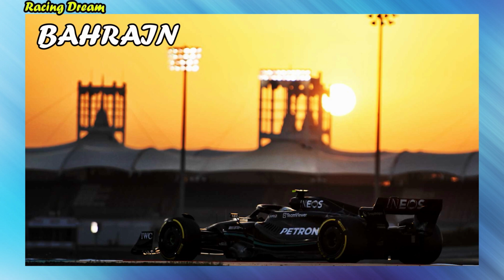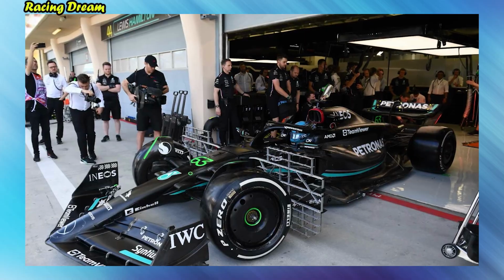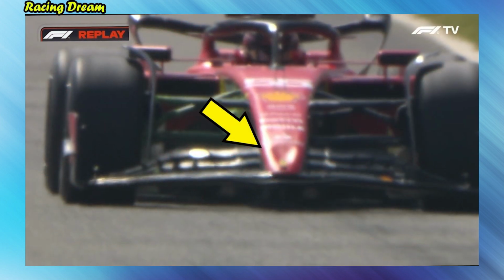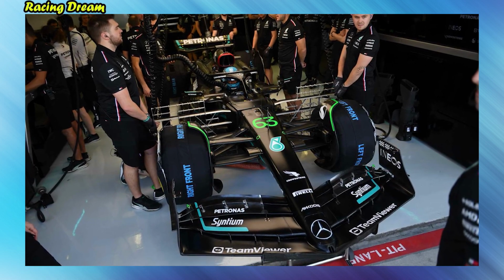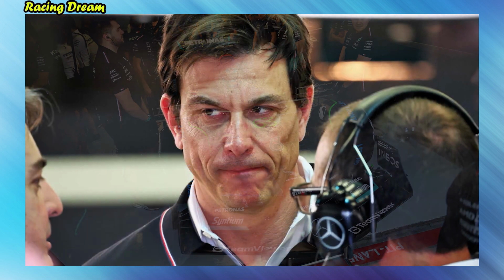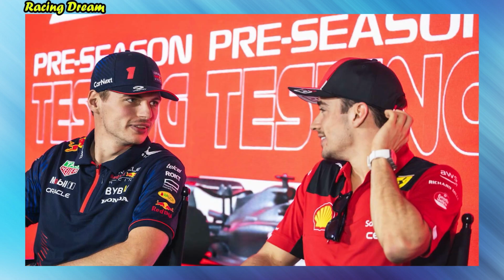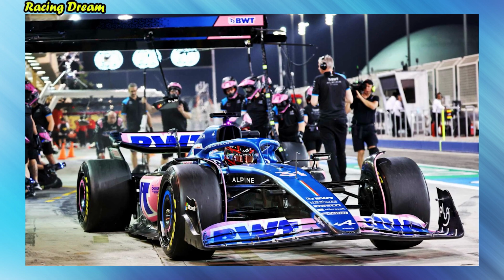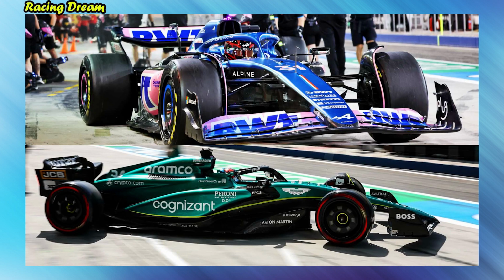F1 2023 PRE SEASON TEST ANALYSIS - BAHRAIN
Formula 1 2023 season has started with pre season tests in Bahrain. I have watched the tests for 3 days and made a basic analysis about teams. At the end of the video, I made my own team ranking prediction.

RedBull RB19
Mercedes W14
Ferrari SF-23